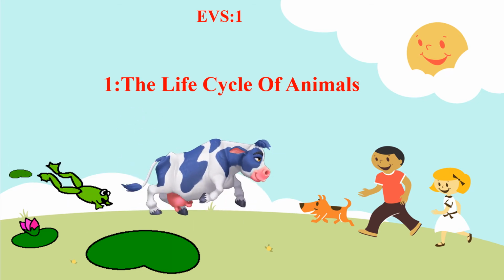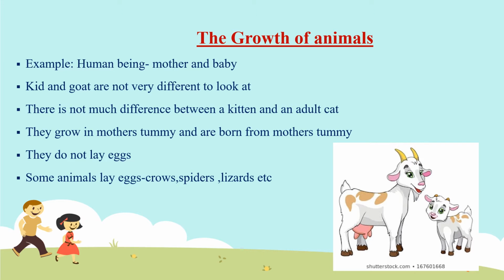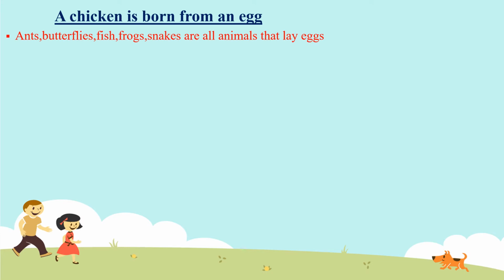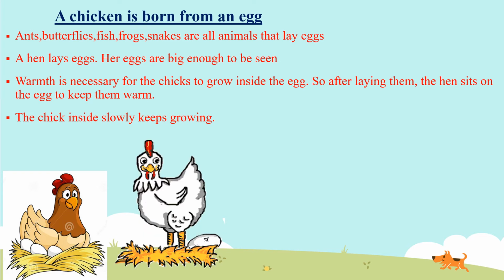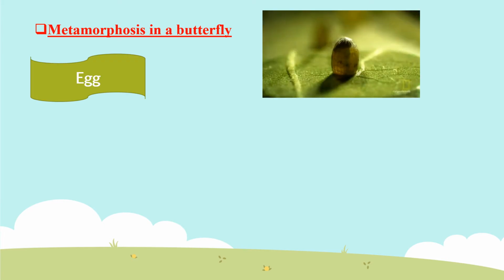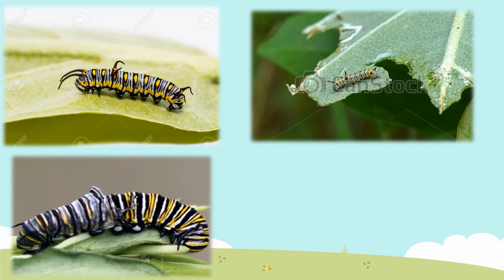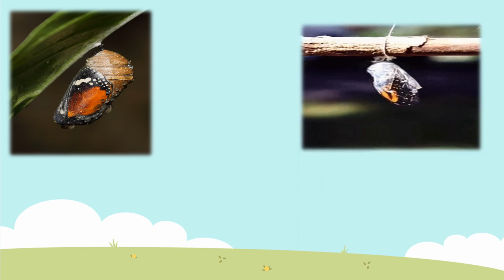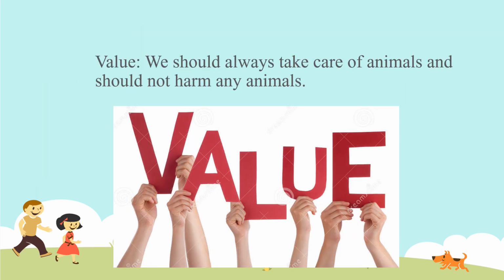EVS 1 , chapter 1 - Std 4th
Life cycle of Animals